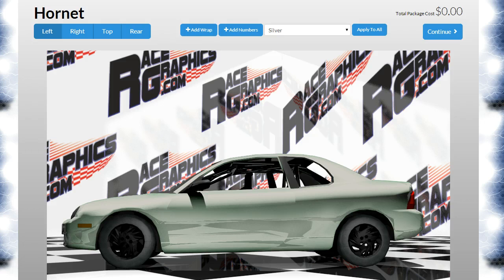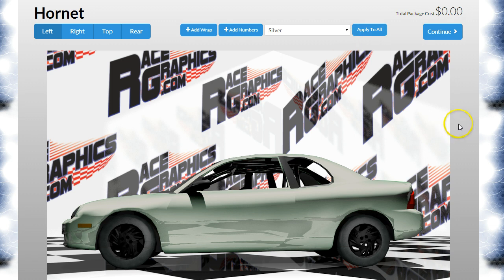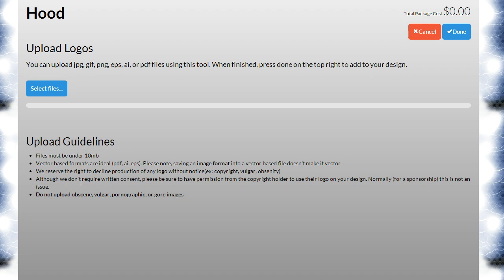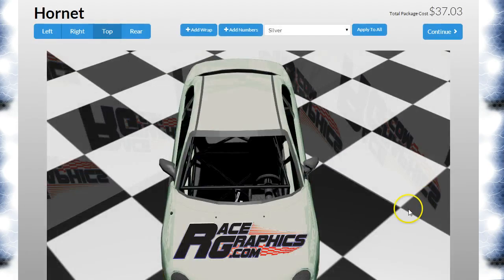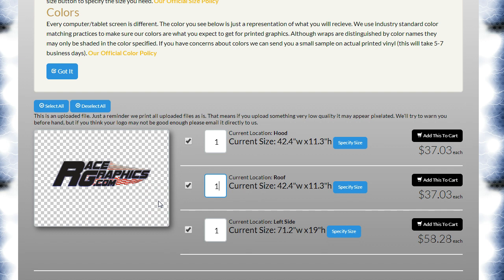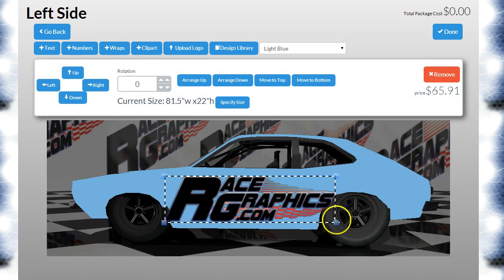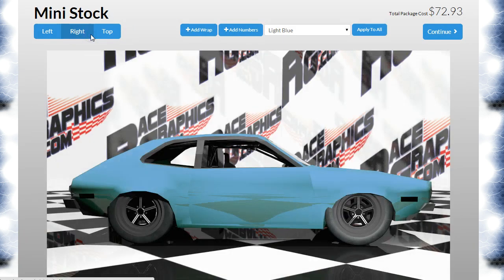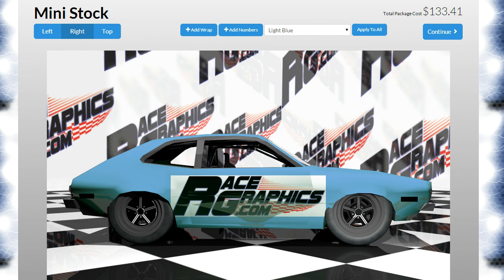RaceGraphics.com Logo Tool